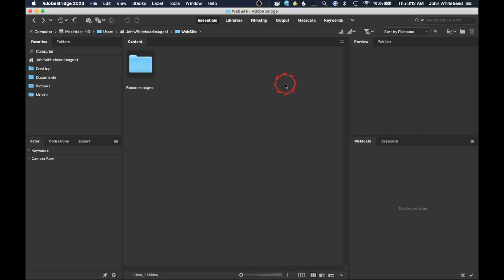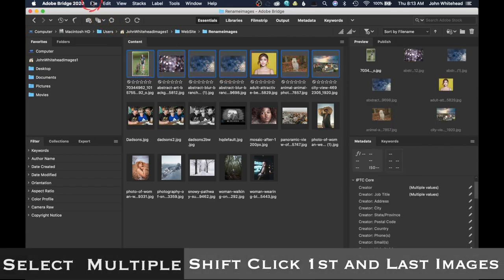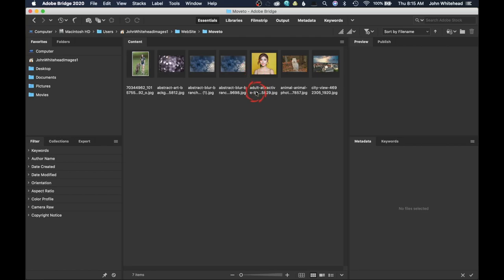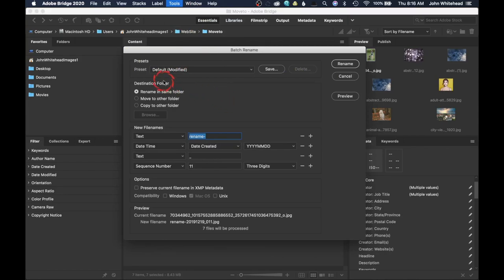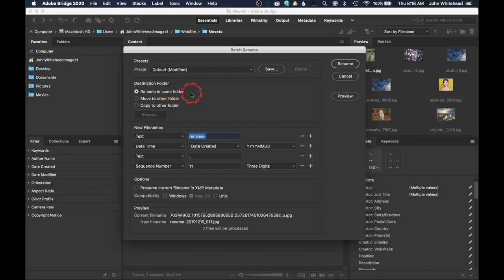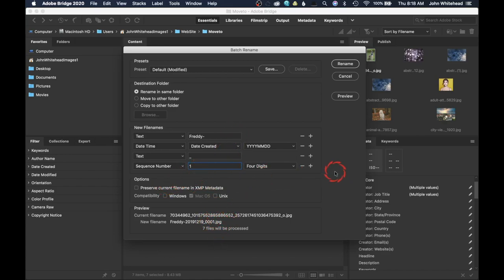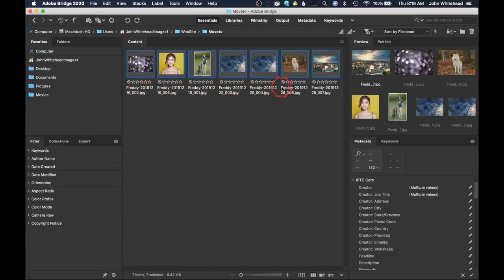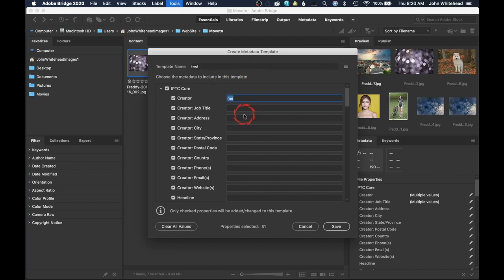Adobe Bridge-Batch Rename-Add Metadata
If you would like to organize your files in Adobe Bridge I will show you how to move like files to one folder, rename those files and add metadata so those files are searchable.   Organziation is key when you have thousands of image to keep track of.  This video will show you an easy way of completing this process.